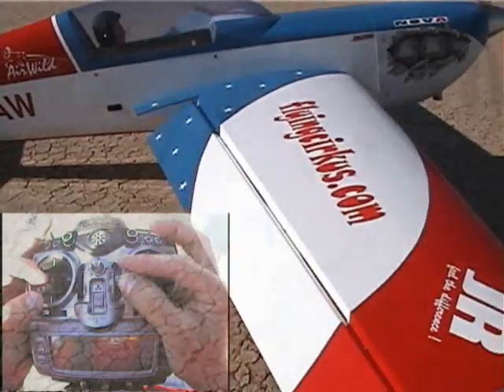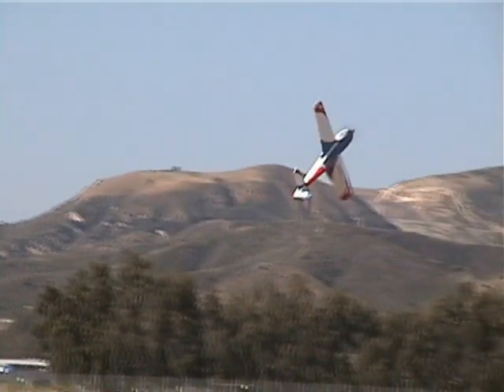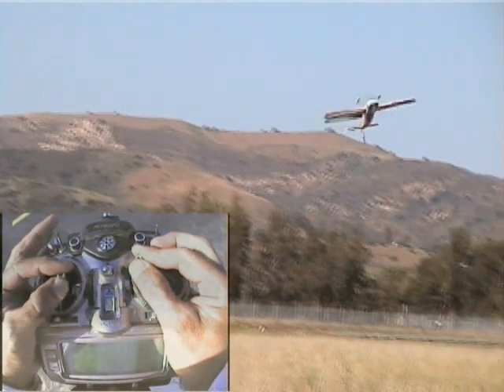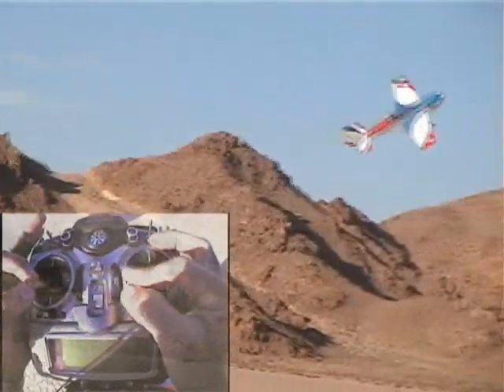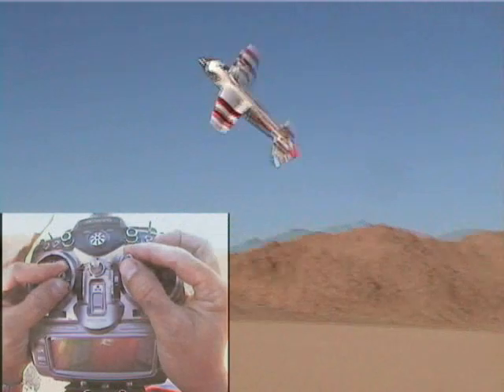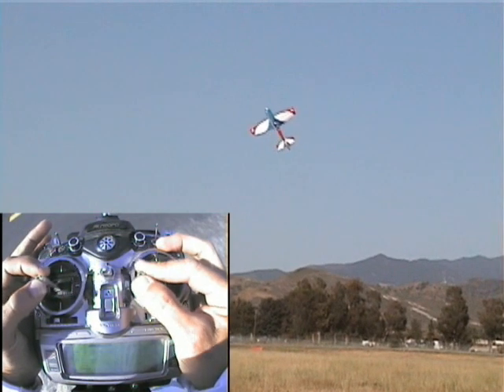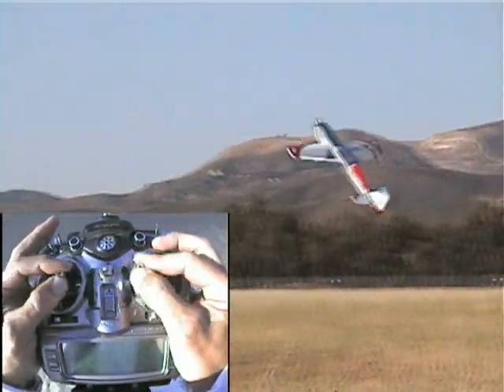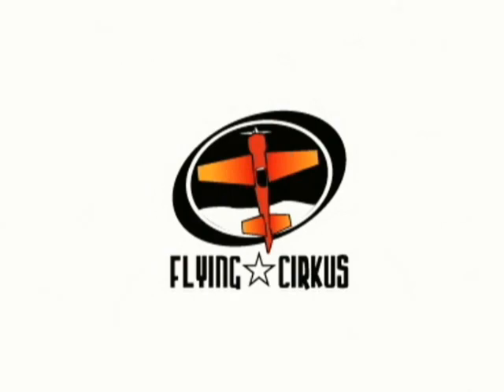3DU Rolling Harriers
3DU Rolling Harriers